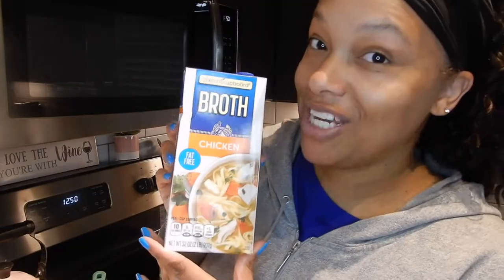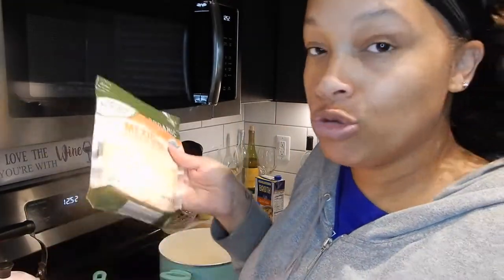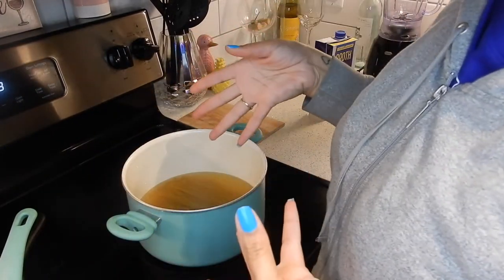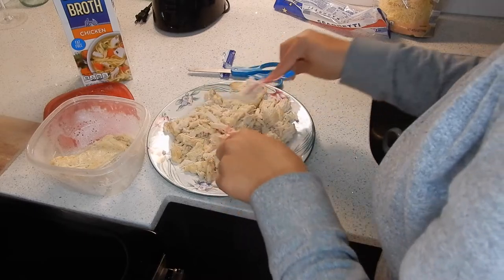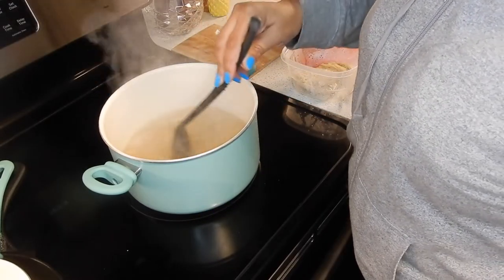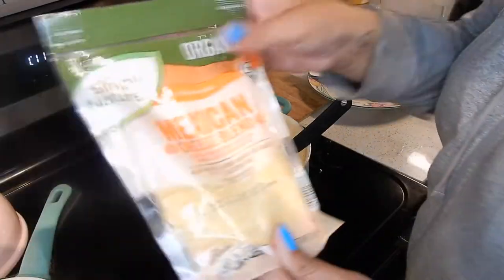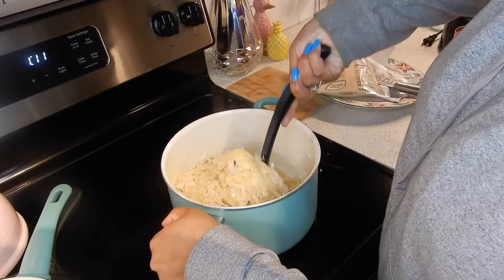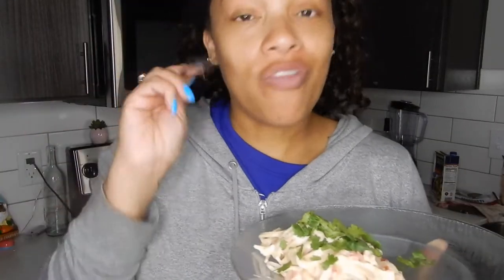EASY ONE POT CHICKEN SPAGHETTI | COOKING VLOG WITH MYSHA